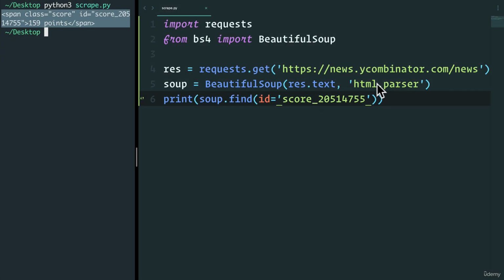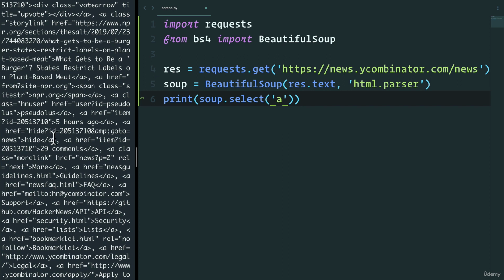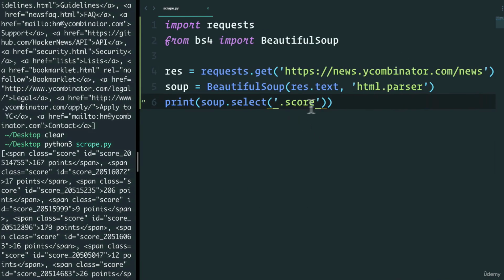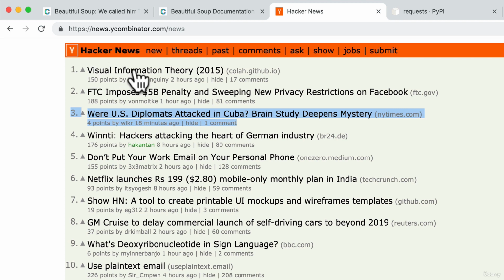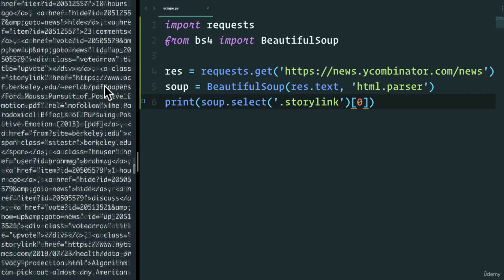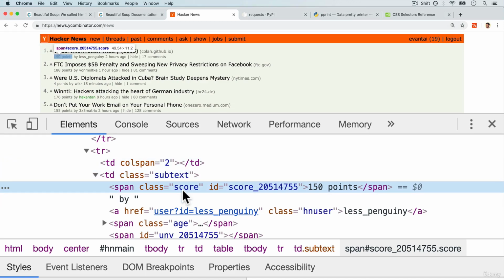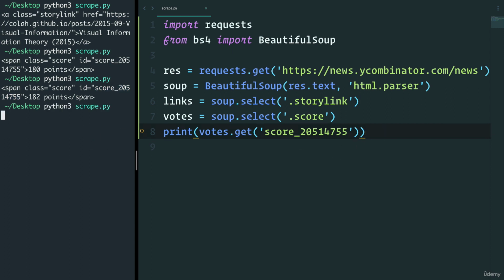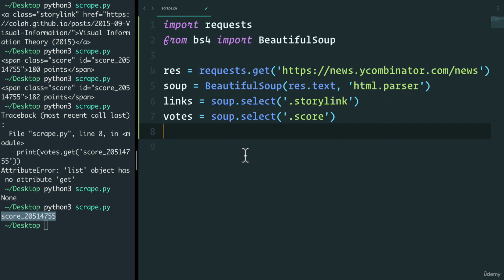BeautifulSoup Selectors - Python Full Course for Beginners 2023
python telusko
python basics
python apni kaksha